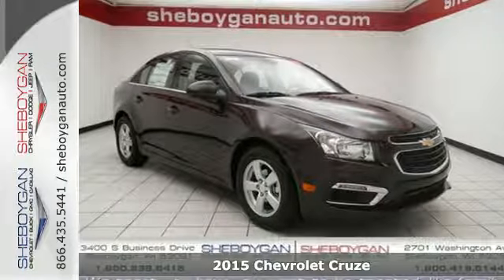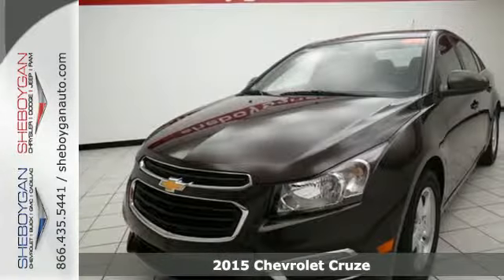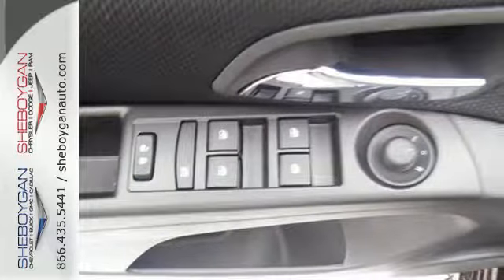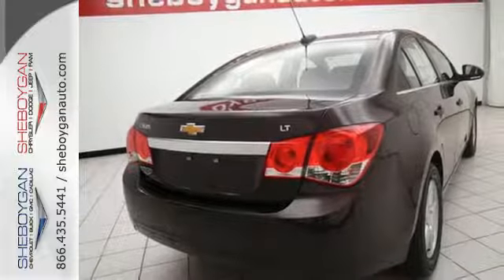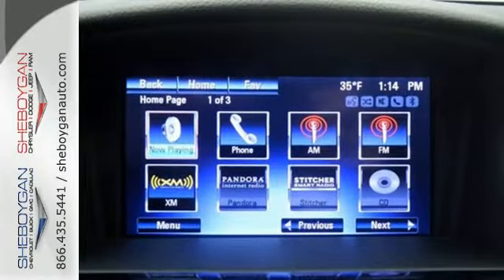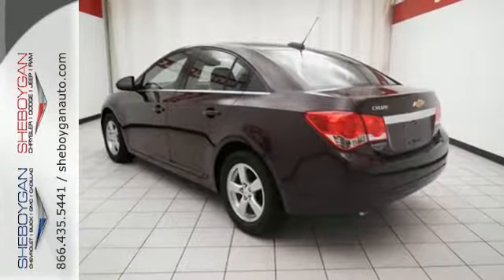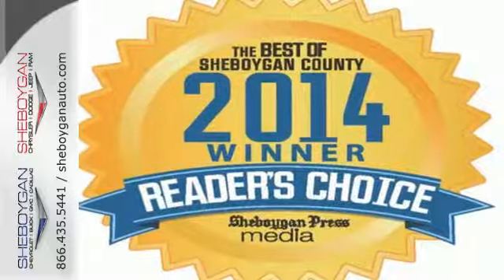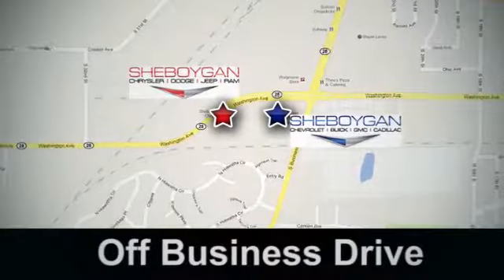2015 Chevrolet Cruze Appleton WI Green Bay, WI Z1379 - SOLD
Year: 2015
Make: Chevrolet
Model: Cruze
Trim: 1LT Auto
Engine: 1.4L 4 cyls
Transmission: Automatic 6-Speed
Color: Autumn Bronze Metallic
Stock #: Z1379
VIN: 1G1PC5SB0F7141306
Dare to compare!!! Set down the mouse because this sweet 2015 Chevrolet Cruze 1LT Auto is the Sedan you've been seeking* Standard features include: Remote power door locks Power windows with 4 one-touch Automatic Transmission 4-wheel ABS brakes Compressor - Intercooled turbo Air conditioning Cruise control Audio controls on steering wheel Traction control - ABS and driveline Multi-function remote - Trunk/hatch/door/tailgate Tilt and telescopic steering wheel Power mirrors Head airbags - Curtain 1st and 2nd row Passenger Airbag 138 hp horsepower 1.4 liter inline 4 cylinder DOHC engine 4 Doors Front-wheel drive Compass External temperature display Tachometer Interior air filtration Speed-proportional power steering Clock - In-radio display Trip computer Satellite communications - OnStar Directions & Connections Intermittent window wipers Privacy/tinted glass Rear bench seats Front seat type - Bucket Knee airbags - Driver and passenger Daytime running lights Dusk sensing headlights Stability control - Stability control with anti-roll Tire pressure monitoring system Rear defogger Center Console - Full with covered storage... Are you looking for a Dealership you can trust and actually enjoy your car buying experiencea€¦look no further. Our Mission Statement is to treat our customera€TMs with enthusiasm in providing automotive products and services that exceed your expectations. Now many dealers may say things like this however at Sheboygan Chevrolet Chrysler we a€œwalk ita€ with pride! Our Sales personnel are non-commissioned which means we pay their wages not you! Having trouble finding that perfect vehiclea€¦please allow Sharon or Steve in our Internet Department help find it for you!

Address:
3400 S. Business Drive